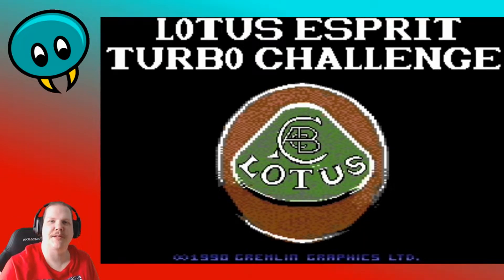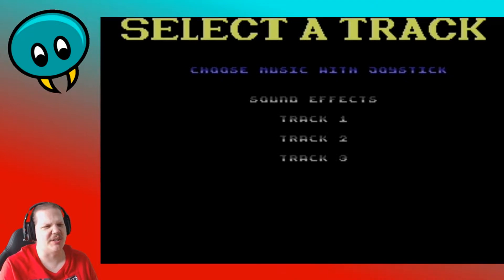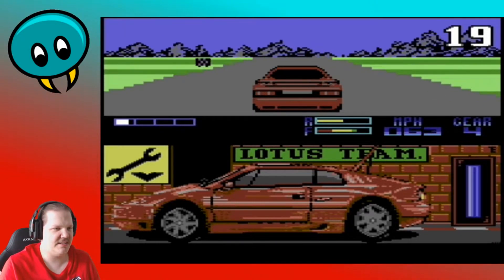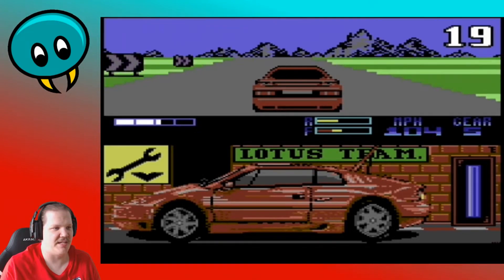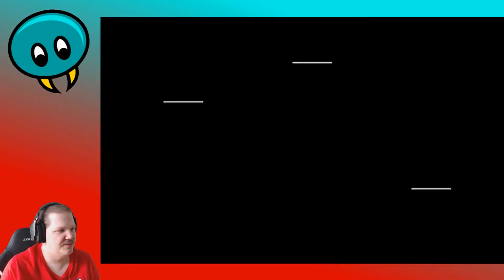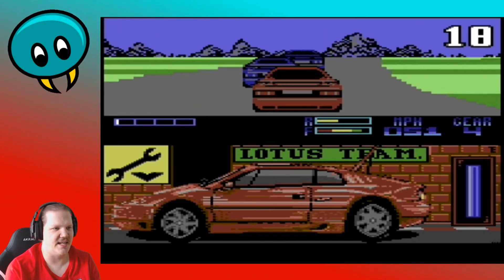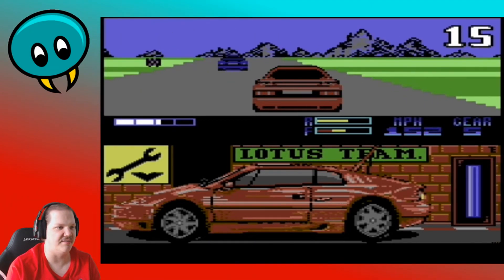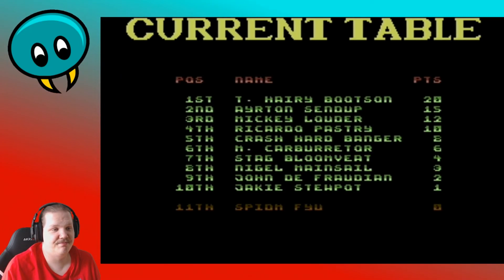Lotus Esprit Turbo Challenge (C64) | I CAN'T RACE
I'm sure I made lots of excuses during the gameplay, but ultimately it comes down to my own skills which I lack with racing. Otherwise I really did like the game.

I have shirts on sale! Check them out!

I do livestreams
from Sunday to Thursday (Monday excluded to Twitch only)
►Add me on Steam if you want: SpiderMwa (or Mwa13)